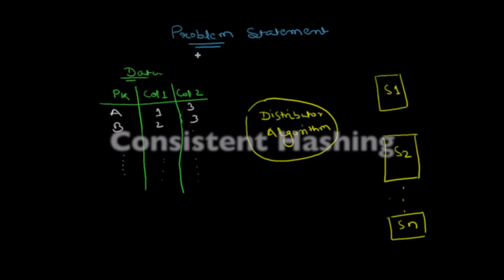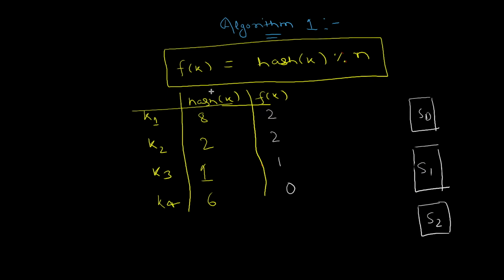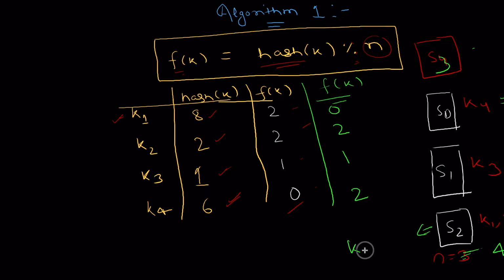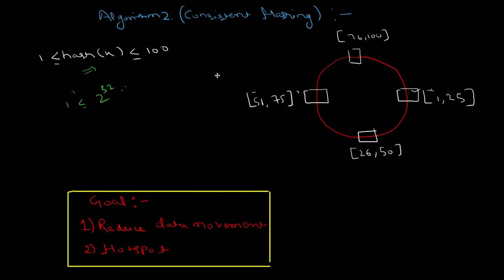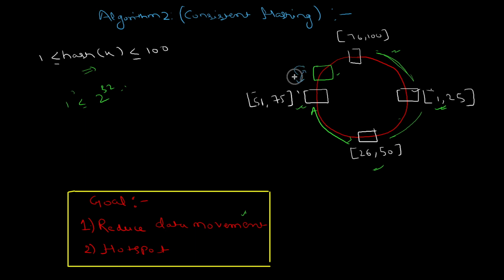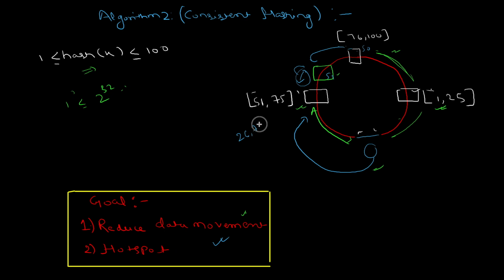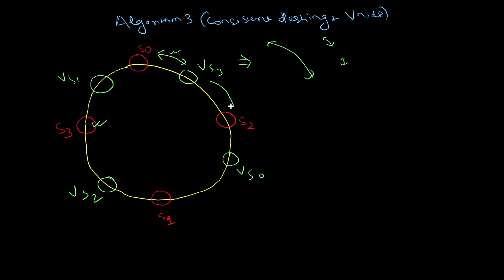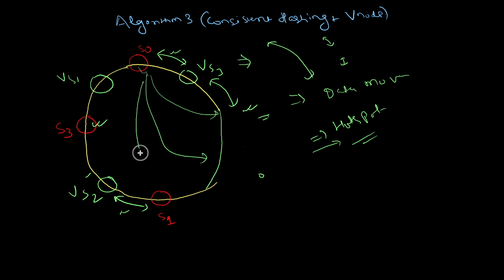Consistent Hashing: System Design Basic Interview Series - Episode 1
In this episode, we look into the data partitioning problem and demonstrate how Consistent Hashing can efficiently solve this problem. We try to solve this parrtitioning problem in iterative manner starting with simple hashing algorithm, followed by Consistent hashing and finally concluding with Vnode variation of consistent hashing.

TimeStamp:
0:00 Problem Statement
0:50 Iteration 1 (Simple Hashing Algorithm)
2:49 Iteration 2 (Consistent Hashing Algorithm)
5:20 Iteration 3 (Consistent Hashing Vnode variant)
7:17 Data replication to prevent data loss
8:12 outro